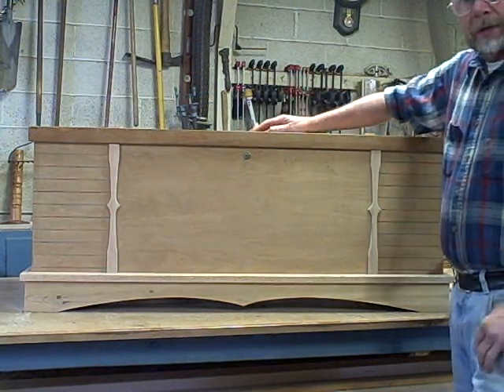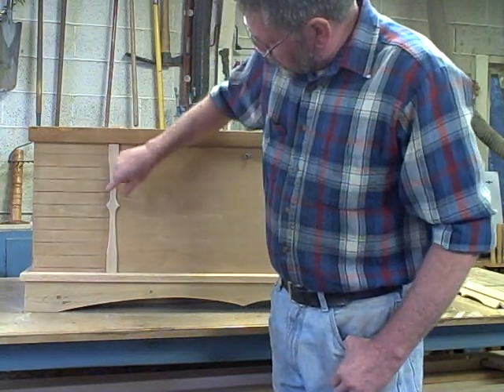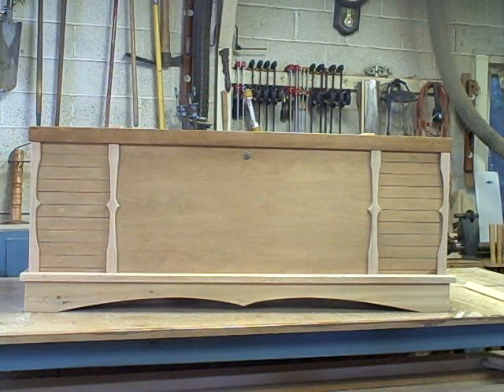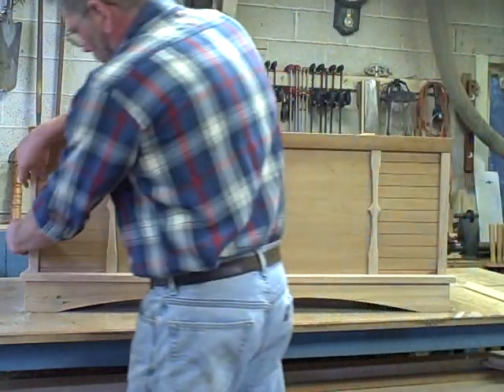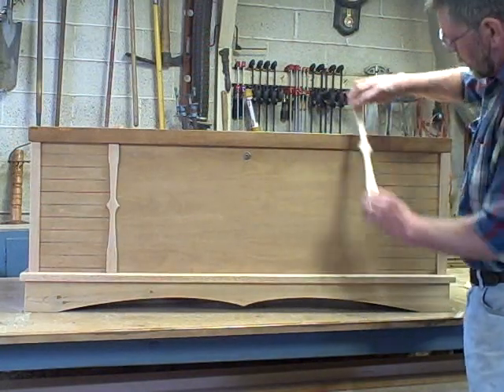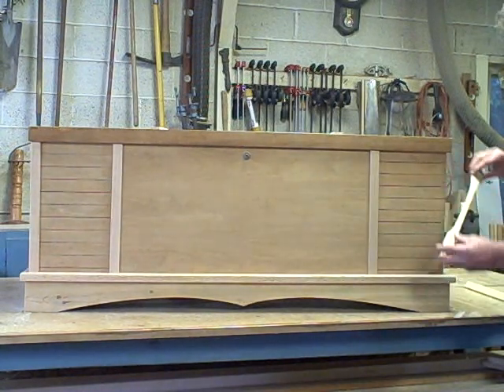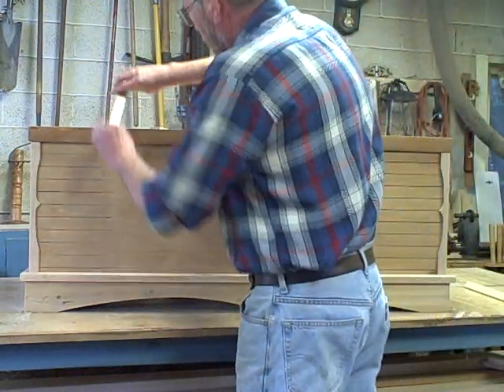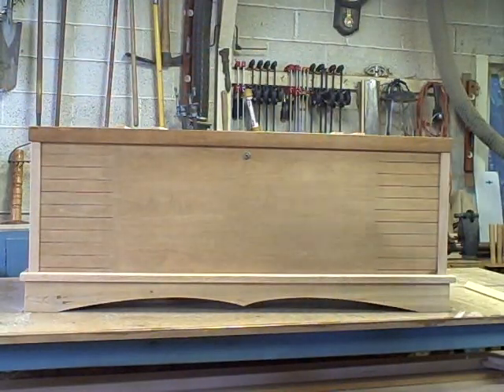Woodworking : Cedar Chest Pt. 3.AVI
Need some imput from you about this Cedar Chest project.